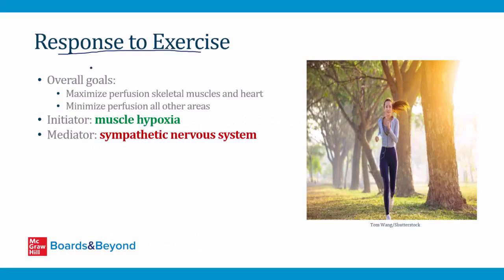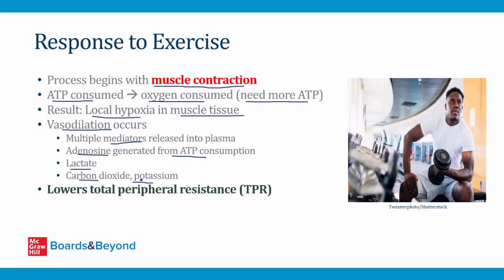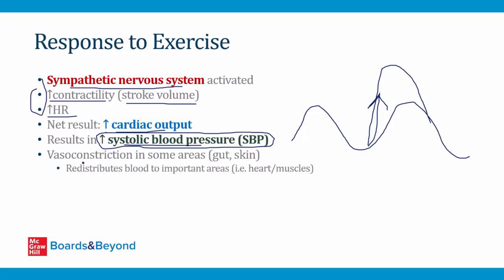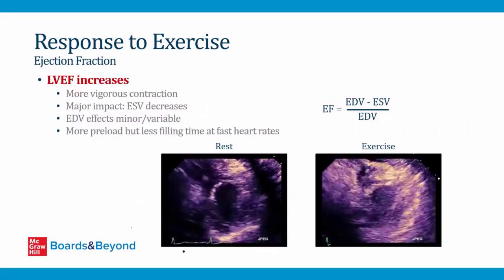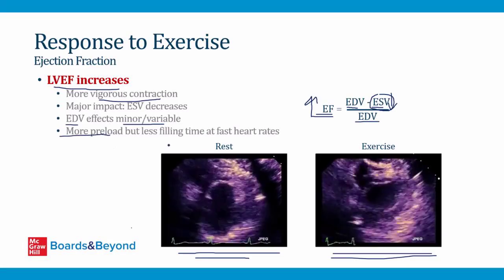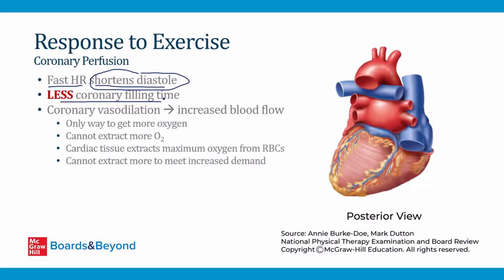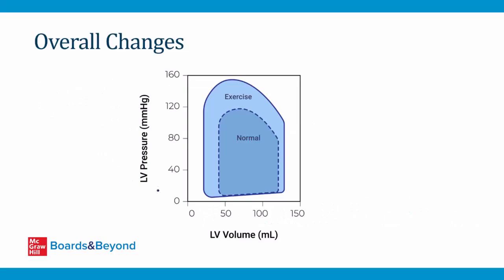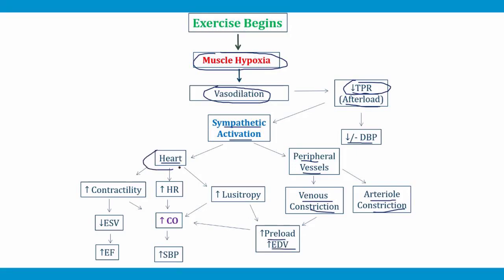CVS 1.3 Cardiovascular Response to Exercise (2025)